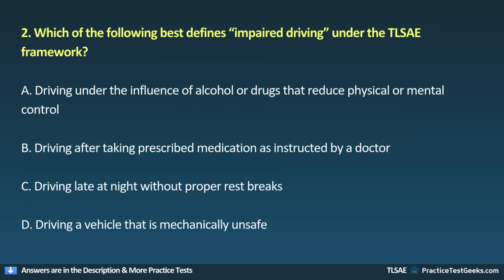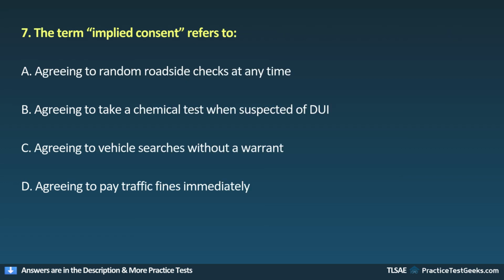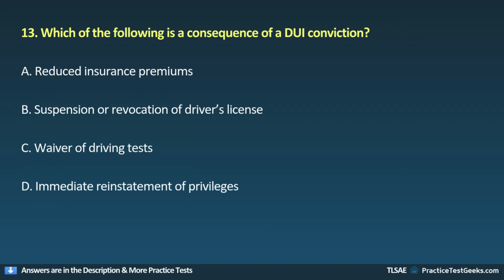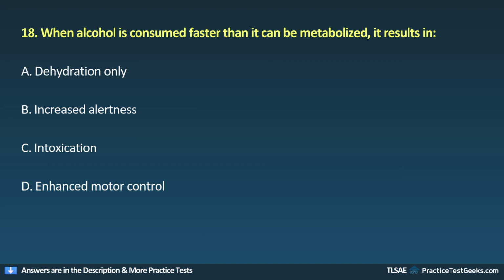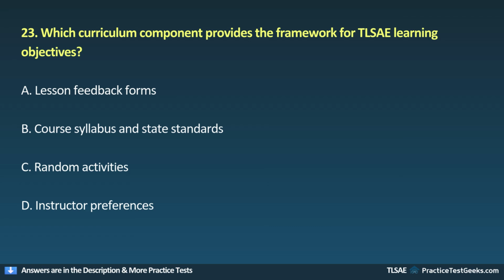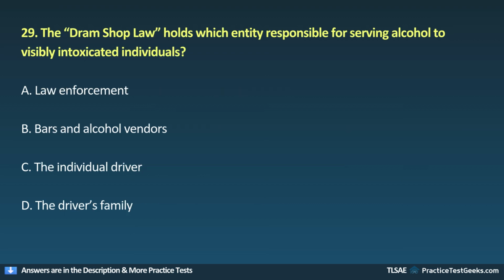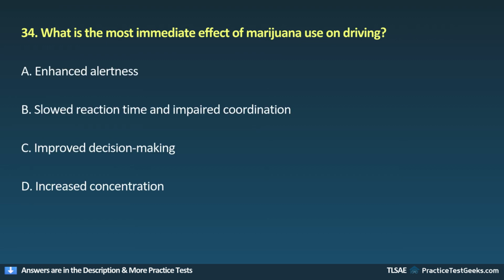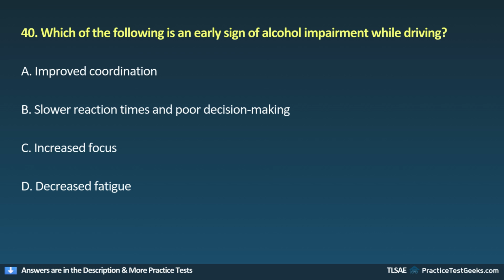TLSAE Practice Test 2026 Traffic Law and Substance Abuse Education Questions Answers Exam Prep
Prepare for your Traffic Law and Substance Abuse Education exam with comprehensive practice questions and test preparation strategies for 2026.